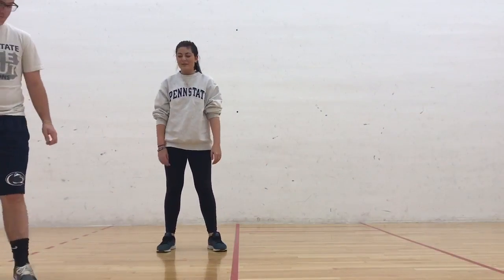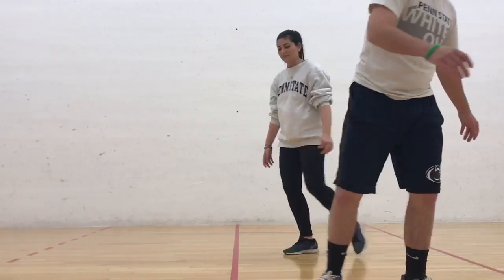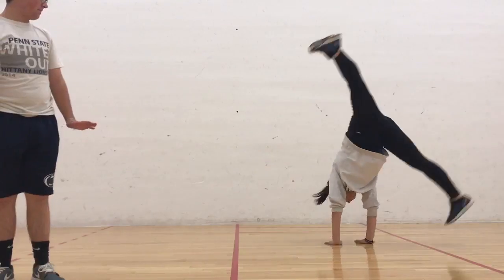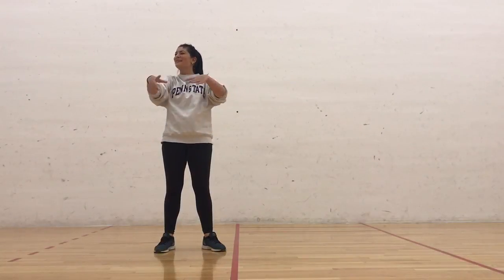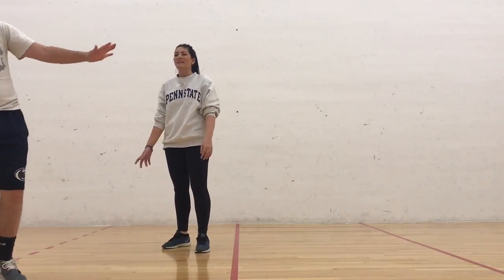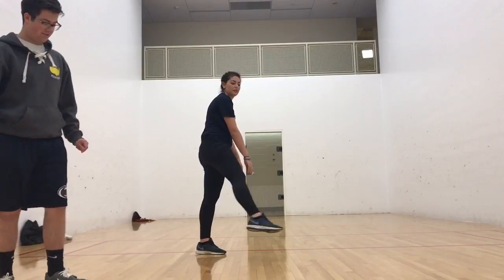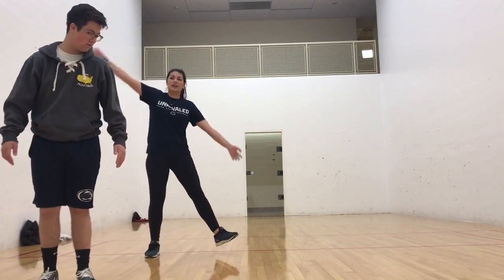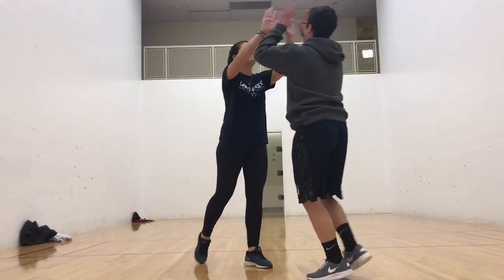Nick's Motor Skills Project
This video is about Nick's Motor Skills Project